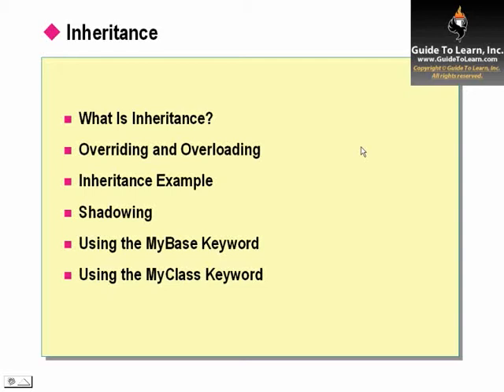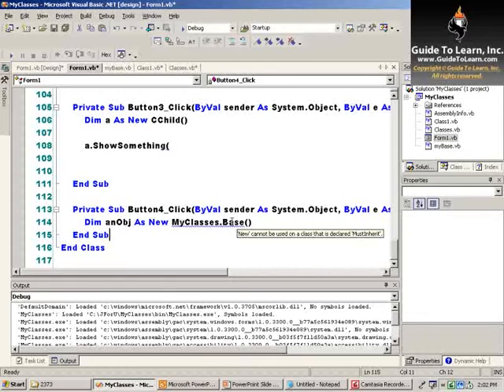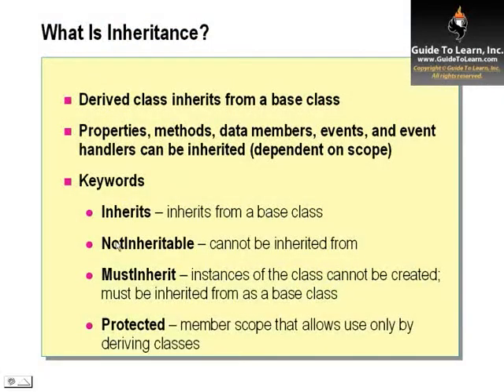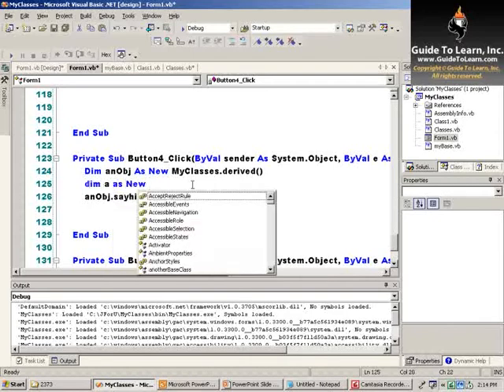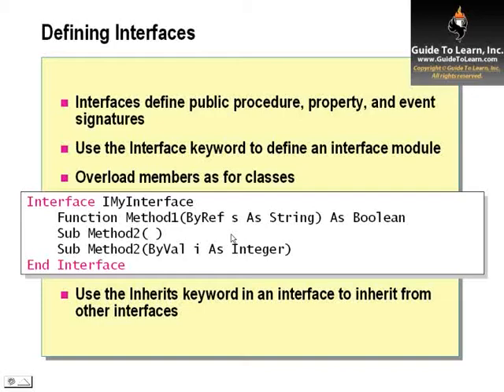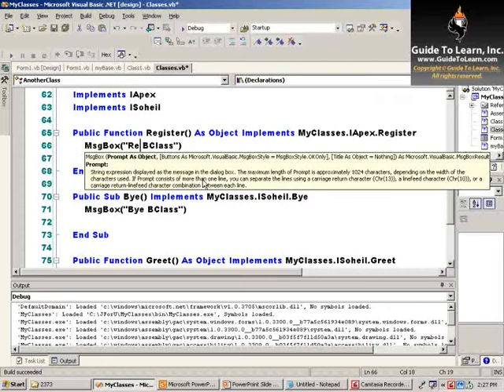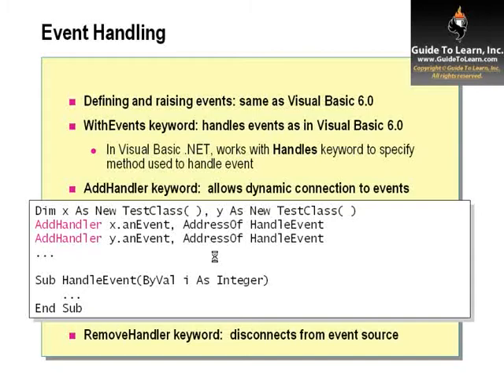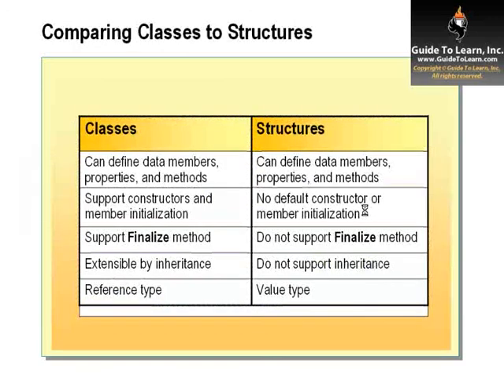8. Inheritance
Our videos make you an efficient end user. If you wish to become a functional consultant, our videos prepare you for certification exams.